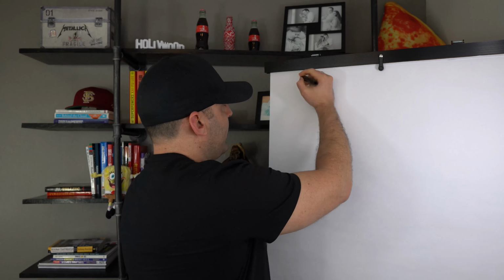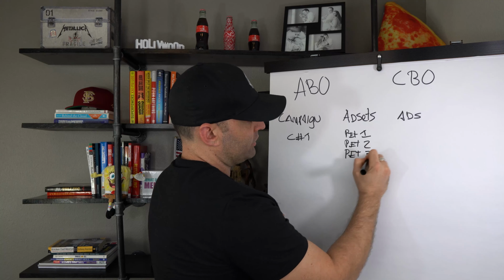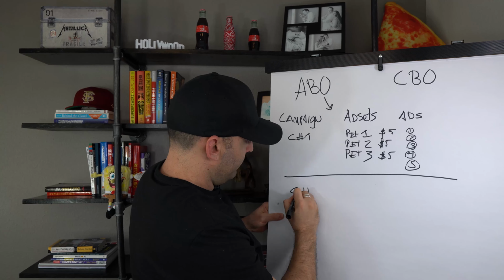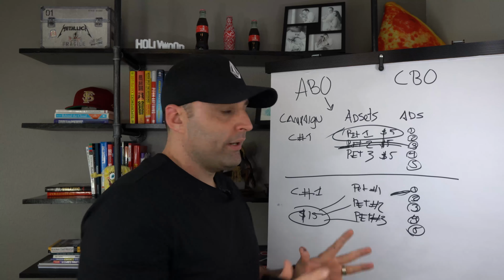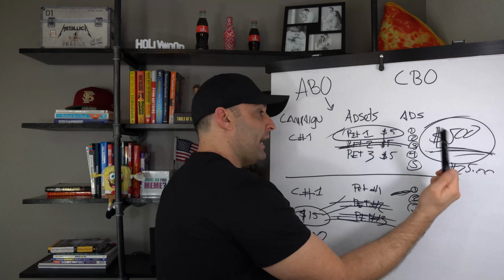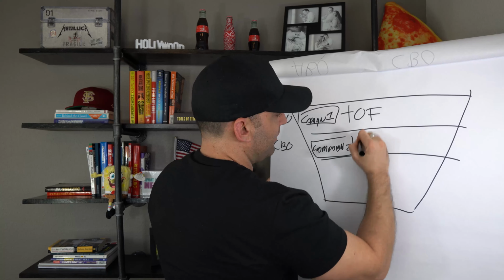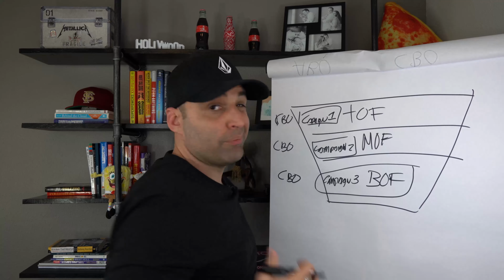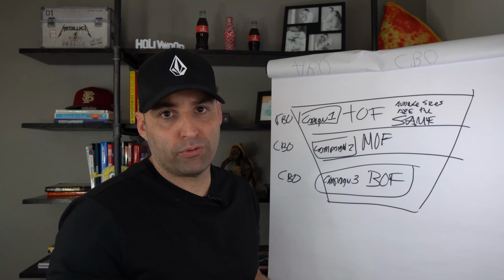CBO Facebook Ads Explained!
In this video I explain facebook campaign budget optimization. I also explained the difference between Adset Budget Optimization, Facebook Ads and Campaign Budget Optimization Facebook  Ads.

FB Ads and Facebook ads cbo are very powerful but without the proper cbo testing strategy set up in place you are setting yourself up for failure.